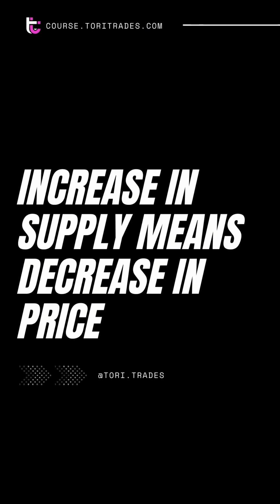What is: Online Trading (The Basics Explained)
🔽Time stamps:
0:45 Supply and Demand
2:06 What is "Market Price"?
2:34 History of Online Trading
3:32 Which is the largest Valued Market in the World?

🔽4 FUN FACTS Below:
1. In 1982 the first full-service electronic consumer equity trading system for buying and selling stocks using a PC, came online.

2. Market Price: The market price is the result of the interaction of traders, investors, and dealers in the stock market. In order for a trade to occur, there must be a buyer and a seller that meet at the same price.

3. The Different Types of Markets:
- The Forex market
- Capital markets
- Derivatives markets
- Commodity markets
- Money markets
- Cryptocurrency markets
- Mortgage market
- Insurance market

4. Forex Market: The foreign exchange market or forex market is the market where currencies are traded. The forex market is the world's largest financial market where trillions are traded daily. It is the most liquid among all the markets in the financial world.

🖥️ My Trading Broker Platform:
Trade Station (Best broker for day trading futures, $5K min)
Now commission-FREE on equities, equity options, and futures trades!